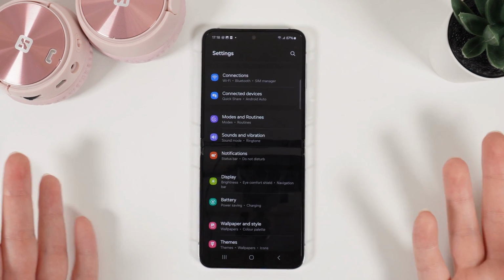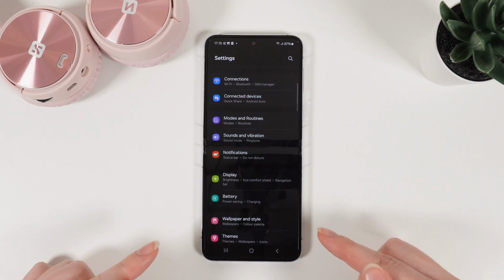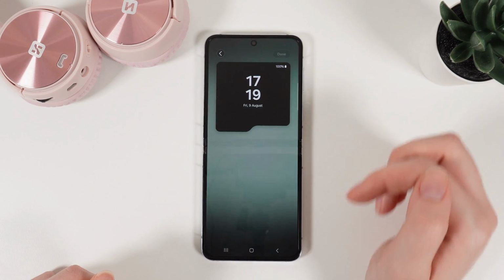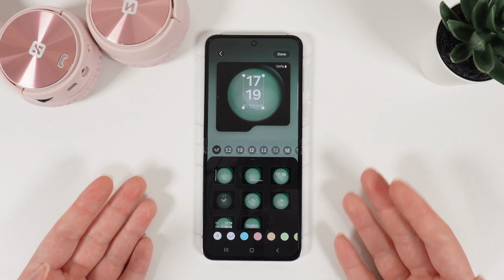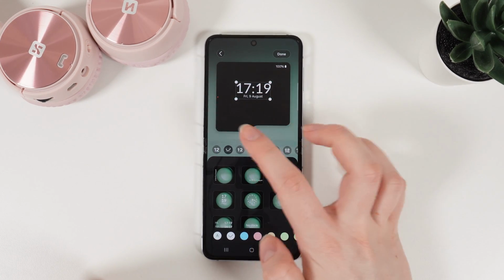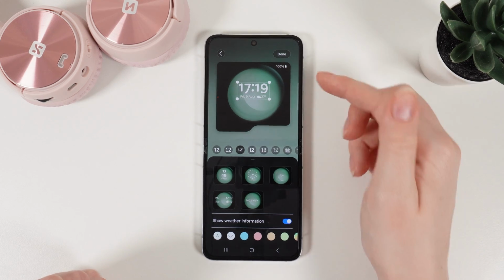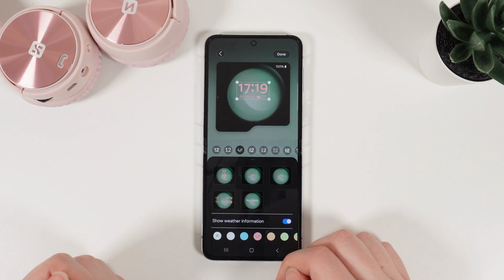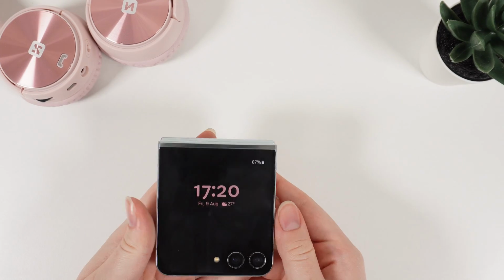How to Change Cover Screen Clock Style on Samsung Galaxy Z Flip 5: Personalize Your Display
Ready to give your Samsung Galaxy Z Flip 5 a fresh look? Learn how to easily change the cover screen clock style to match your unique style. This step-by-step guide will walk you through the process, showing you how to customize your phone's exterior display for a personalized touch. Whether you prefer a sleek digital clock or a classic analog look, this tutorial has got you covered. Transform your Galaxy Z Flip 5 today and make it truly yours!